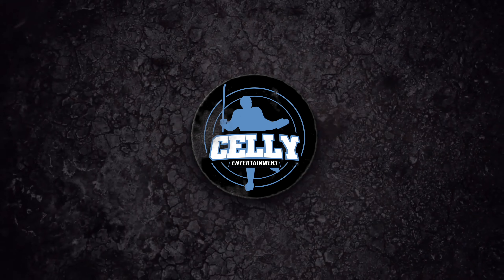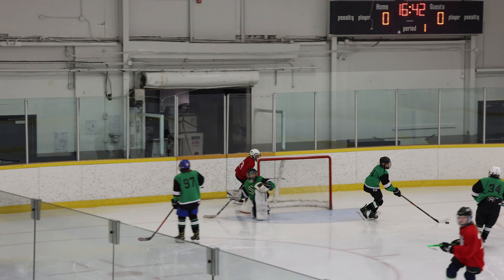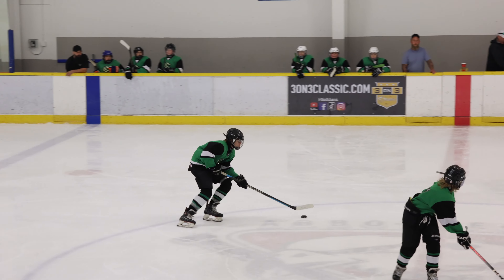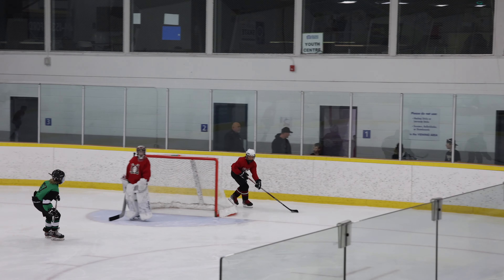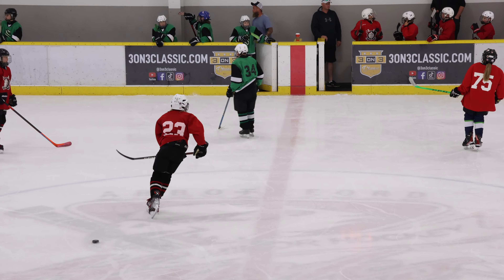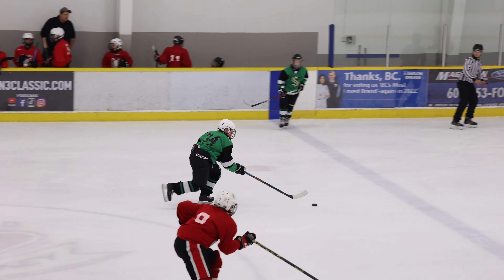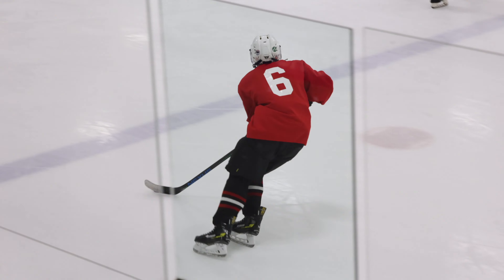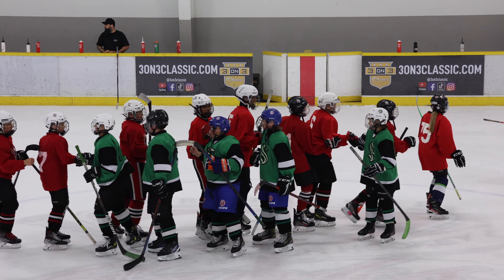3on3 Classic - Season 8 - Sturgeon vs Rebels (Aug 20th, 2023)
Celly Entertainment Presents
3on3 Classic Season 8 @ MRC Arena in Abbotsford, BC
Sturgeon vs Rebels - Div 3 (Aug 20th, 2023)

Filmed and Edited by Orion Vincent
Commentary by Orion Vincent & Aaron Green
Intro animation by "Pixacre"